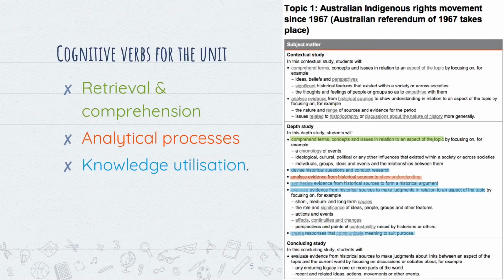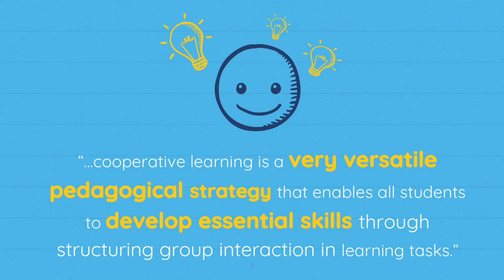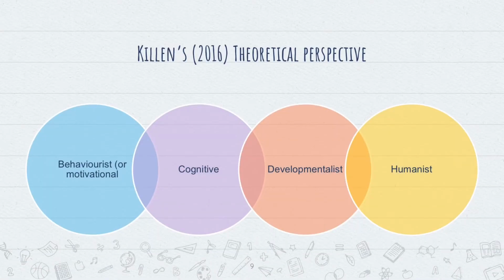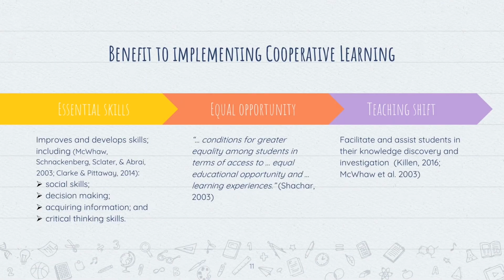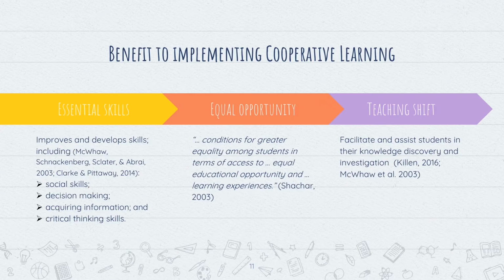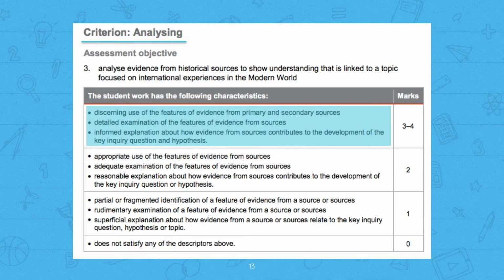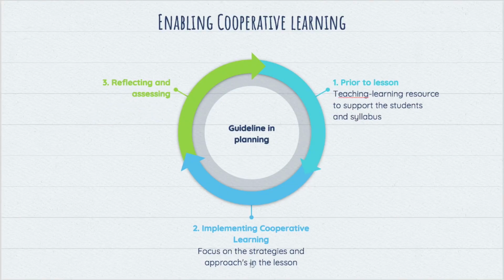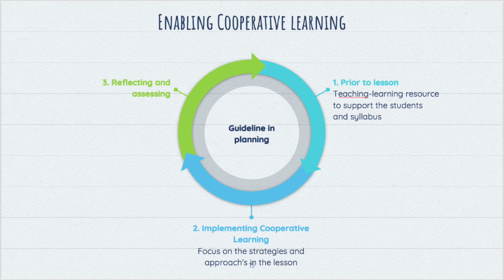ED4210 assessment TMM